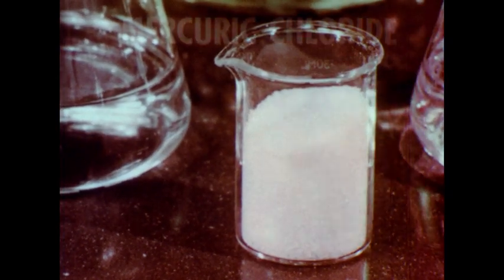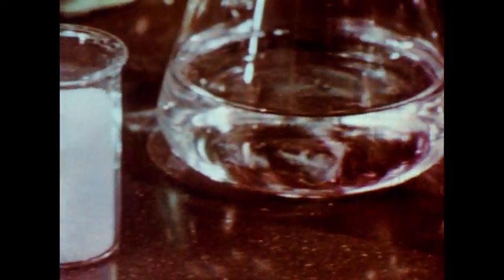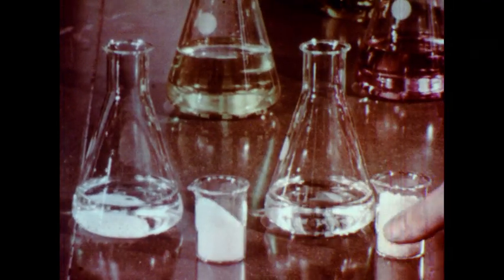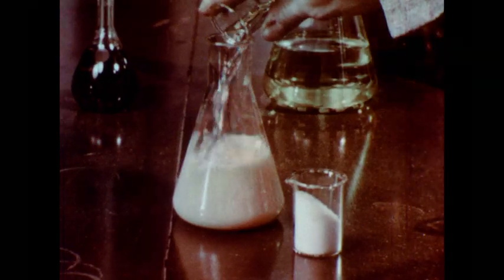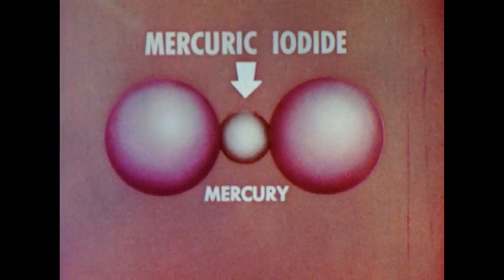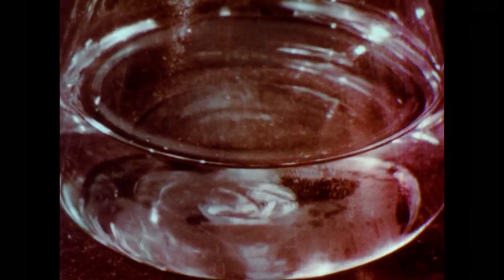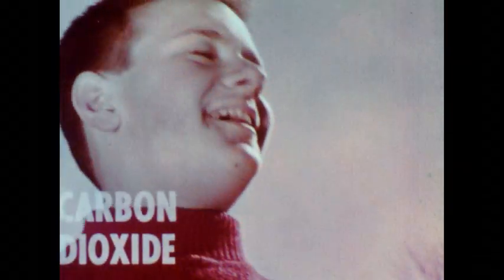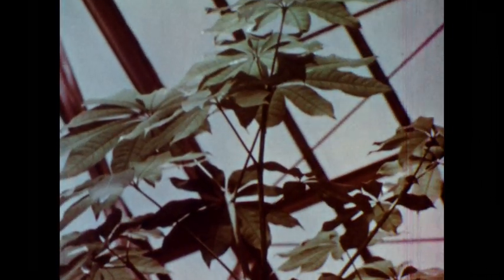Matter And Energy: Chemical Change (1947)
The film explains the concept of chemical changes, where two or more materials combine to form entirely different substances. It highlights everyday examples of chemical changes, such as burning wood and the digestion of food. The film illustrates how molecules and atoms interact during these changes, using examples like the combination of mercuric chloride and potassium iodide to create mercuric iodide. It also discusses the process of photosynthesis, where plants convert carbon dioxide and water into sugar and oxygen using sunlight. The film emphasizes that chemical changes are fundamental to life and occur all around us, producing energy and new materials without loss.